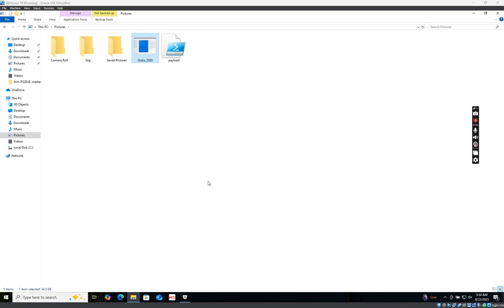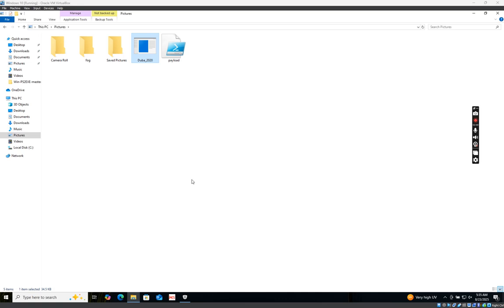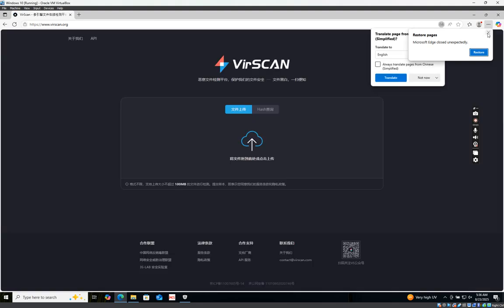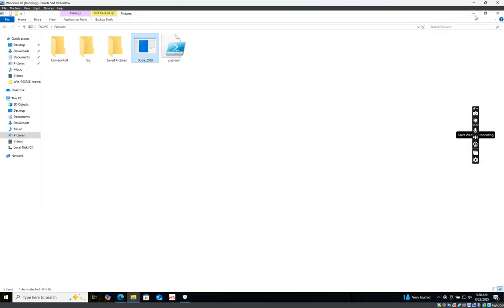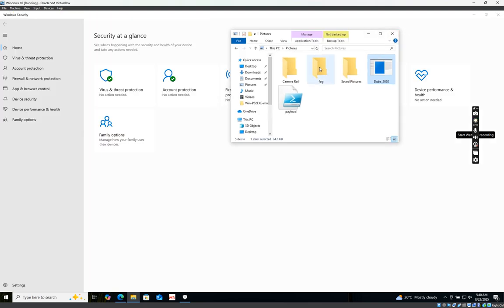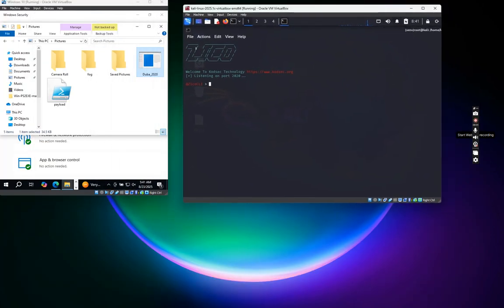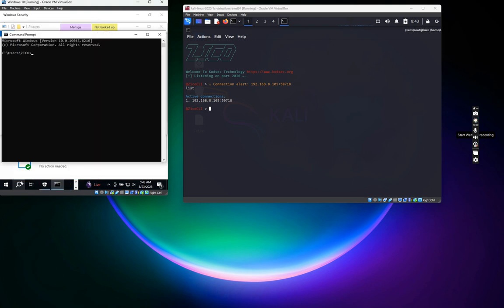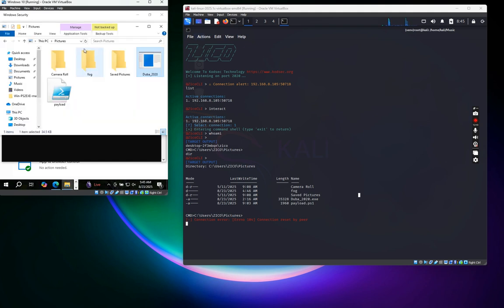The malware your antivirus misses 🔓